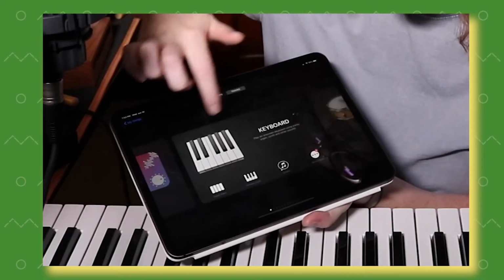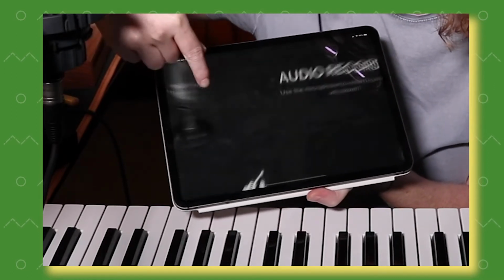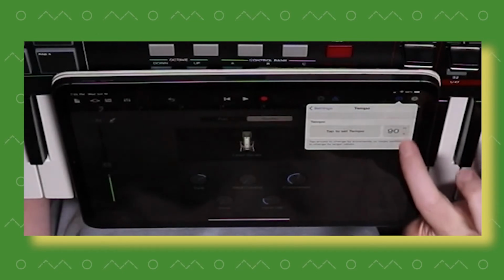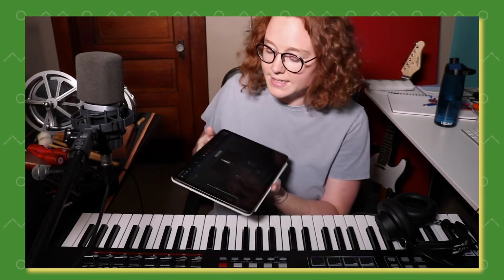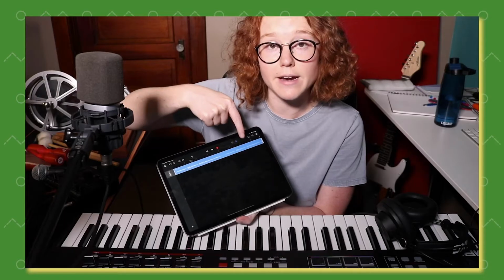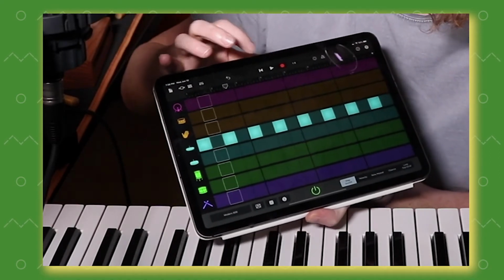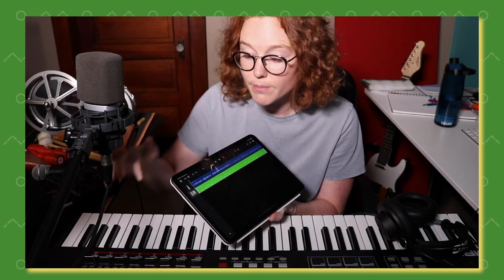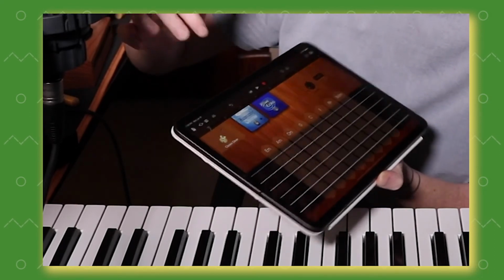OurStory Project: Sound Engineering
Join composer/songwriter/sound engineer, Stacy Busch, as she guides OGR teen artists in their first creation lab for the OurStory Project 2020.  Stacy will explain herself, her work, sound engineering and then give a mini-assignment to help make the live portion easier for all OGR artists.